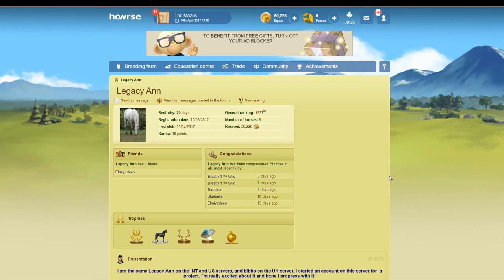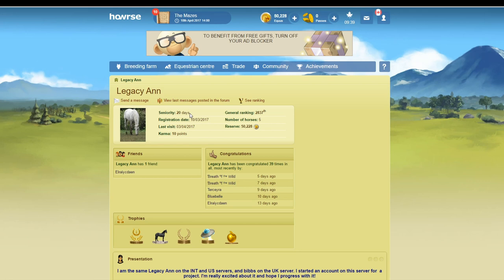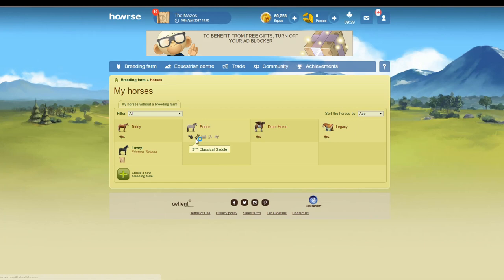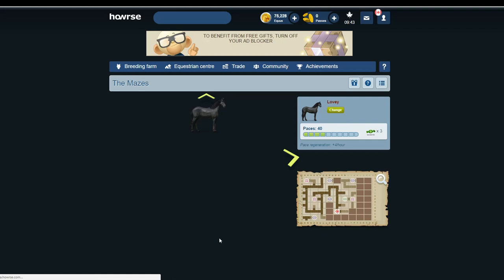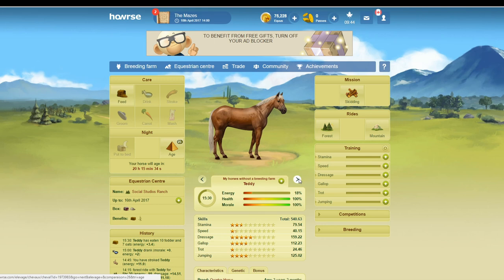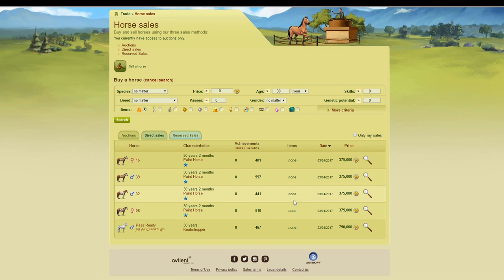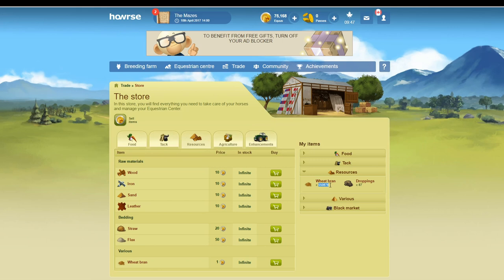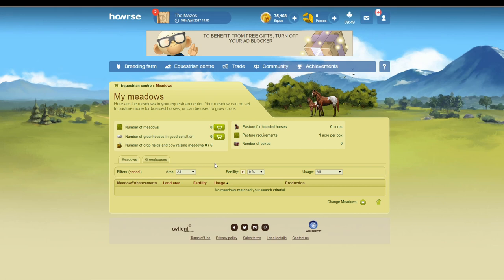Free Divine Quest-Let's Play Part 1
Winning a divine on Howrse can be daunting for non-pass buyers. Luckily, you don't have to be a pass buyer to win a divine. It just takes some hard work, good strategy and some tips from a longtime International Howrse player.

I wanted to embark on this quest from the perspective of a new account so I began playing as Legacy Ann on the CA server.

In this first episode I introduce you to my 20 day old account, take the first steps in creating my EC and let you know what I've been doing my first 20 days on a new server.